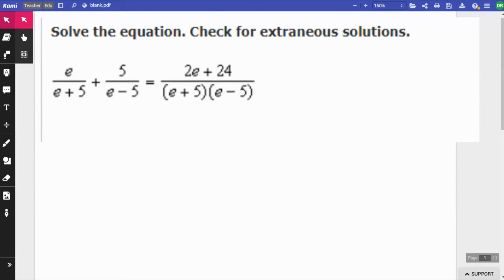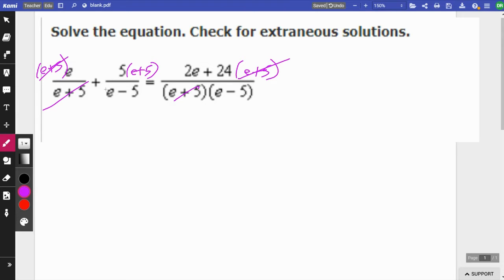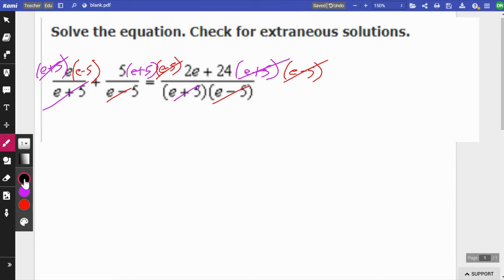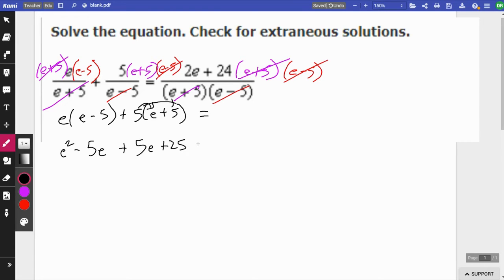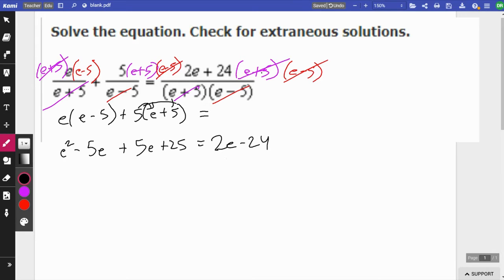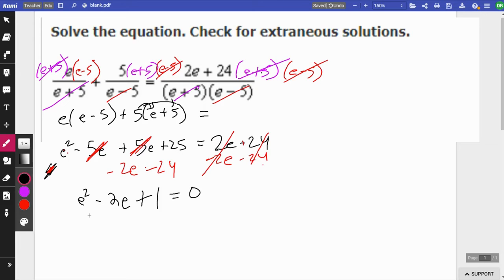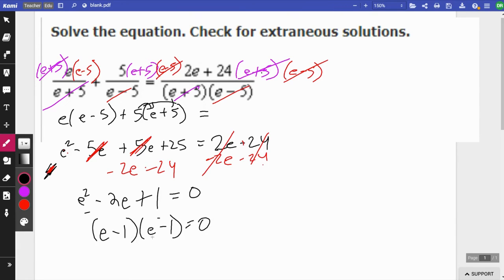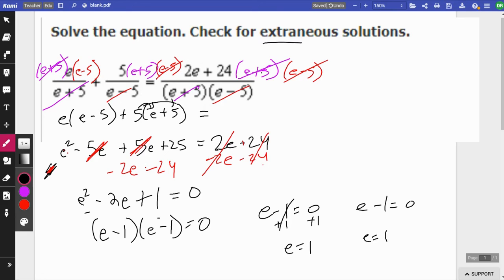Solving a rational